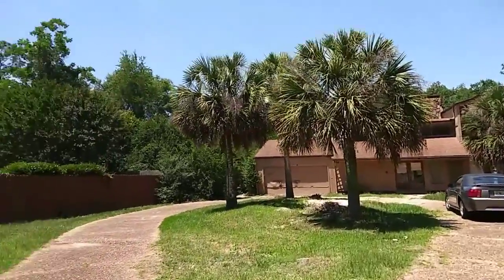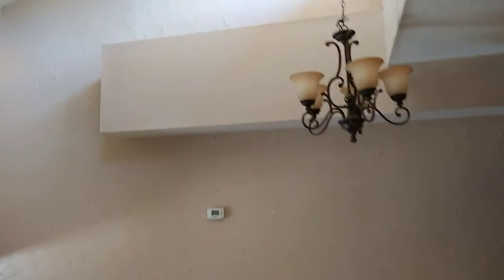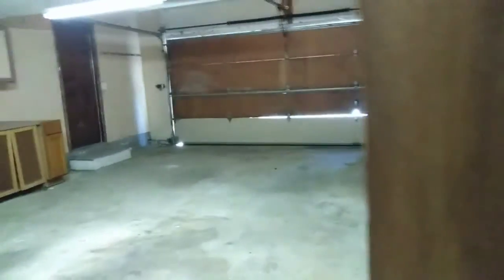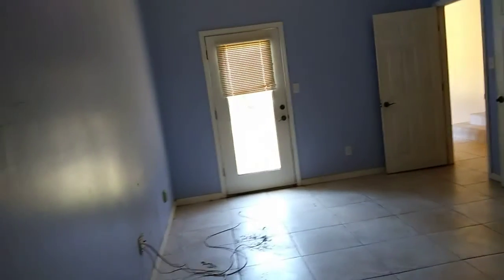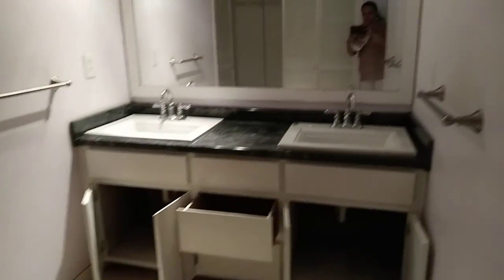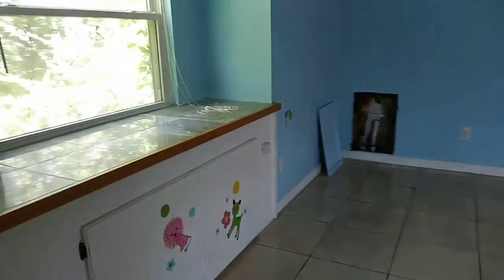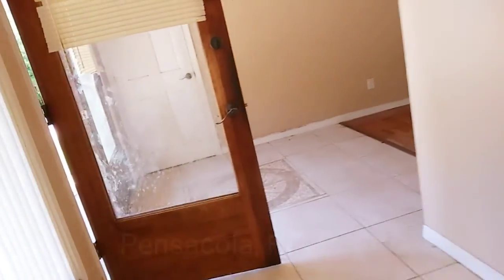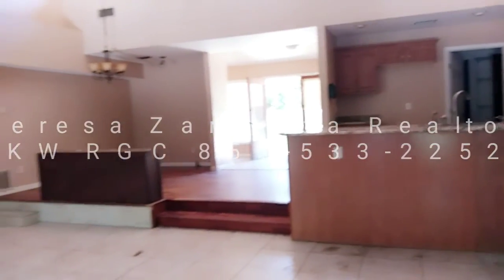Pensacola 4/3 Fixer Upper For Sale- 32534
Today is June 1st 2020
4/3 Pensacola Pool Home, 3055 sqft Fixer Upper available and listed at $219k. If you are interested call
Theresa Zaremba
Keller Williams Realty Gulf Coast